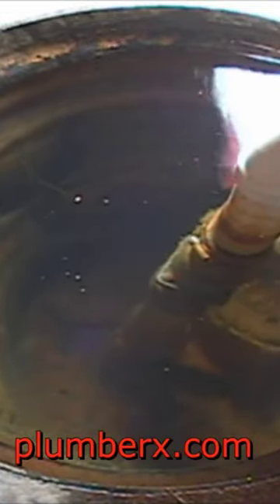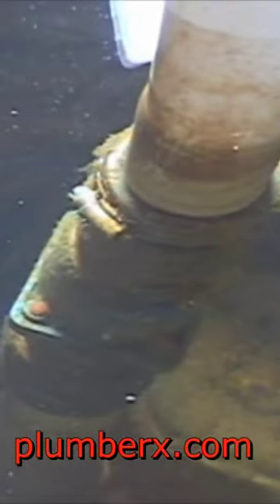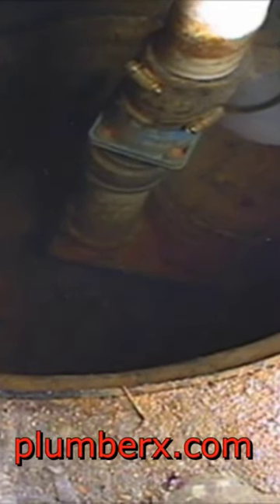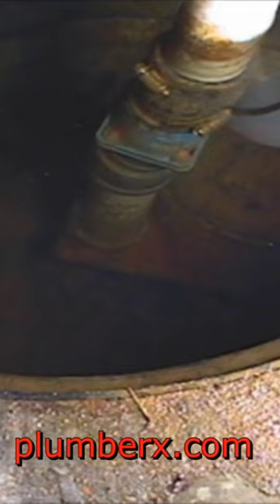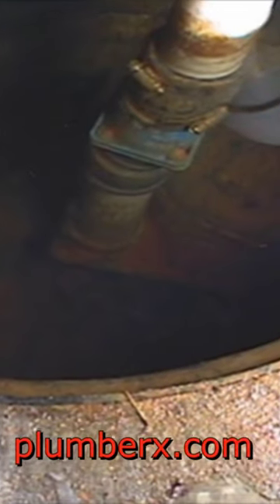Sump Pump Plumbing.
Drain Waste And Vent Plumbing